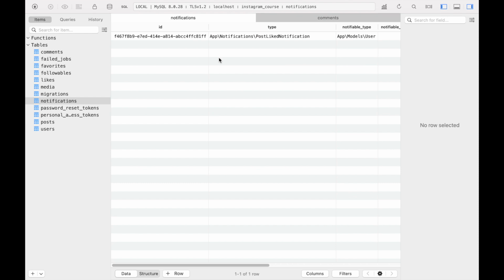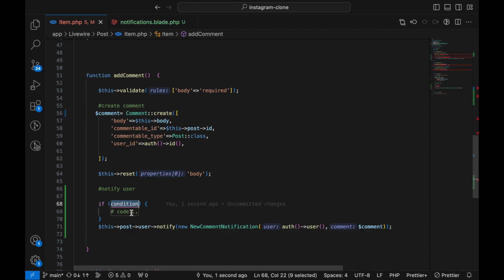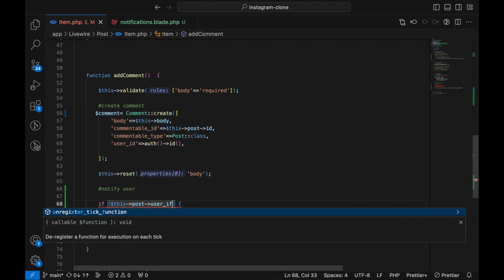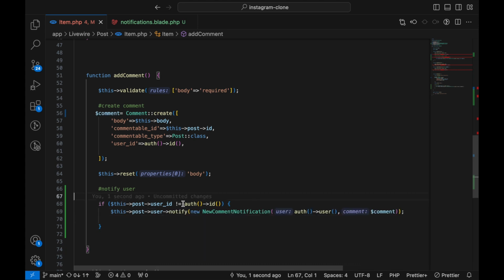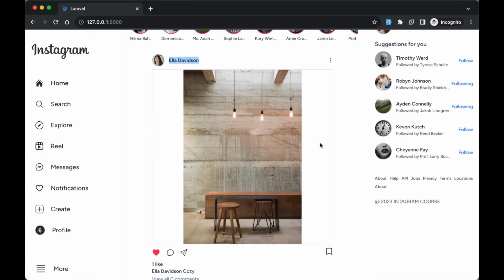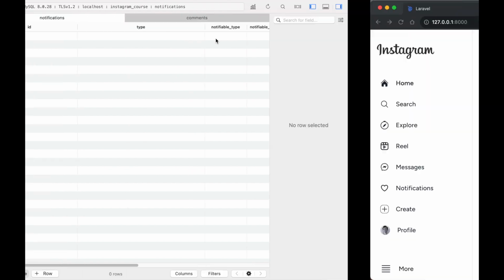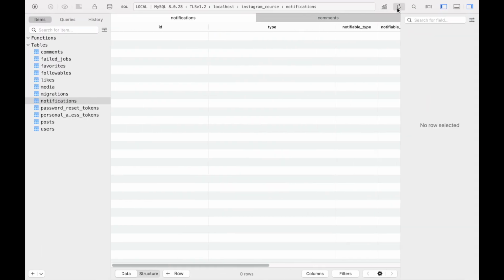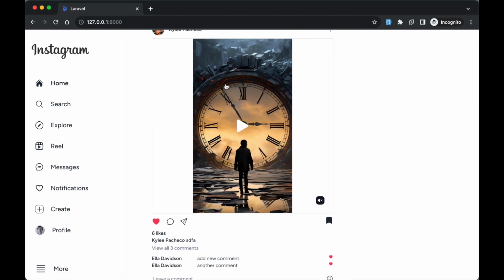63 Prevent Self Notifications (Mastering Laravel: Build Instagram Clone with Livewire)